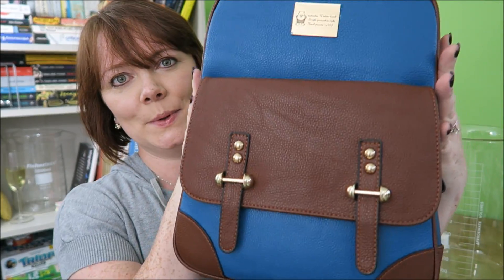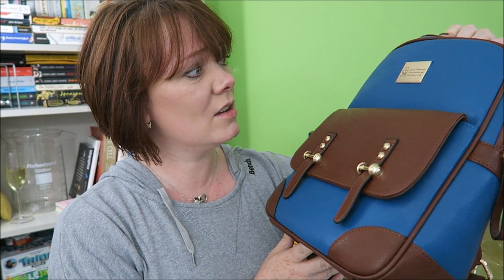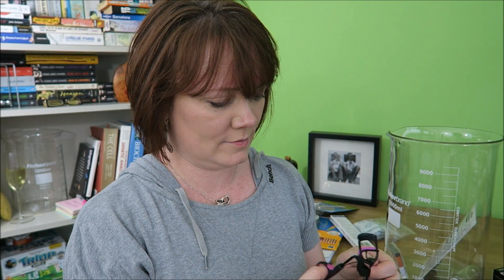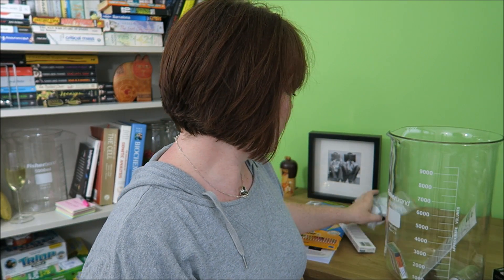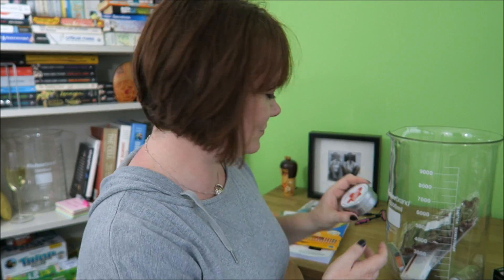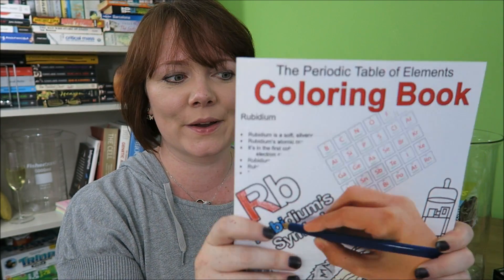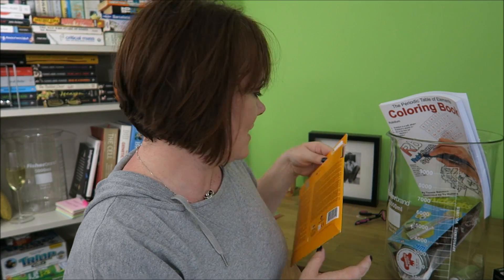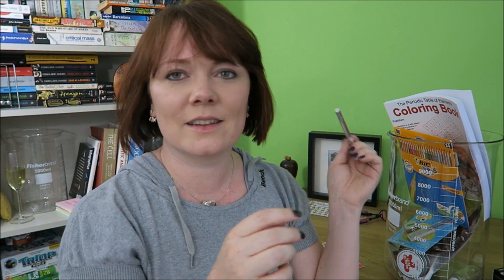Pay Day Haul - Science Geek Style - June 2016